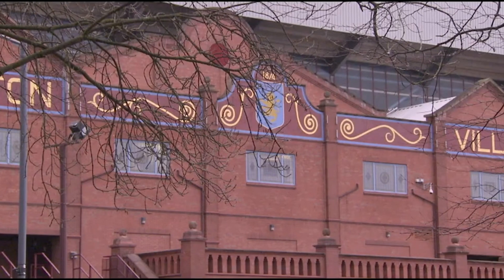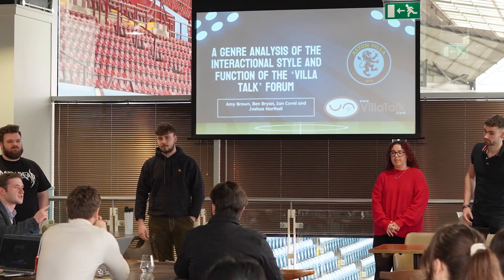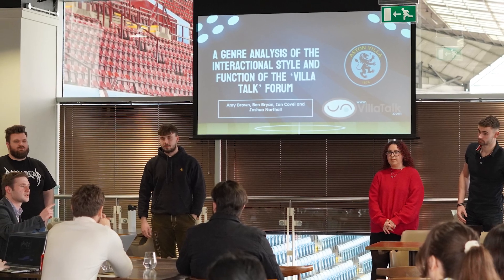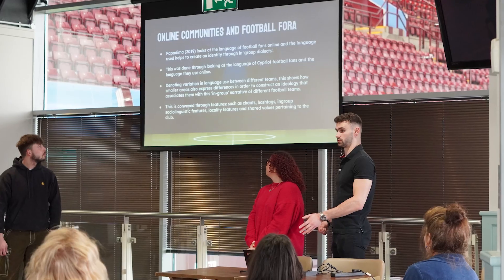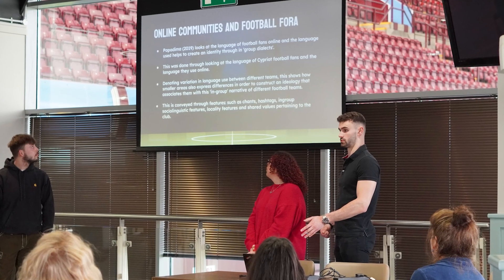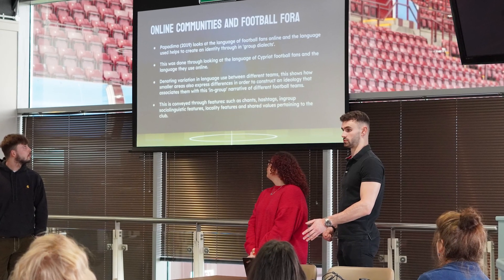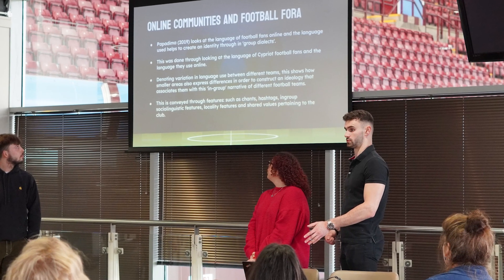Forensic Linguistics students working with Aston Villa FC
Aston University Forensic Linguistics students gain hands on experience of designing and carrying out a research project following the brief of an external partner. For the last few years, this client has been Aston Villa Football Club.